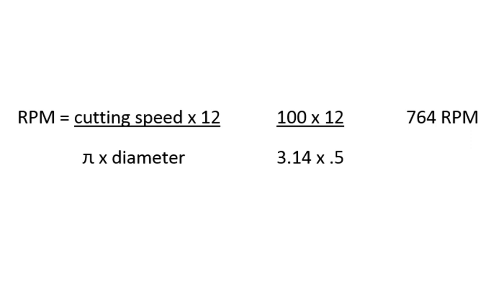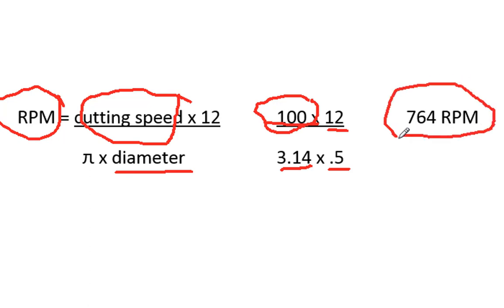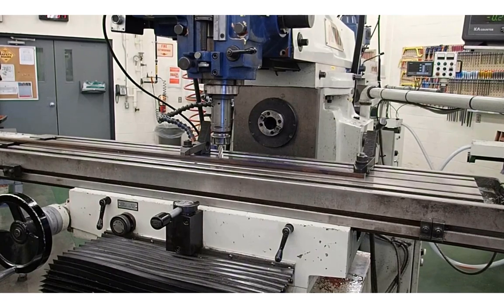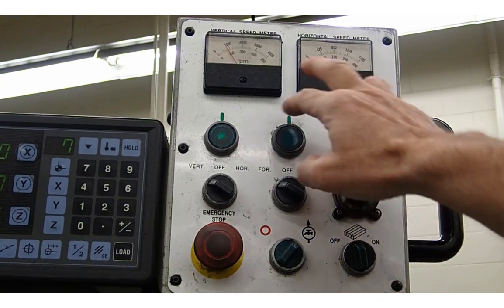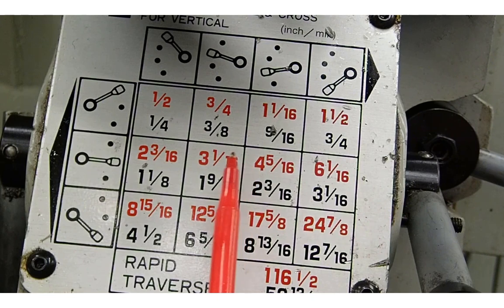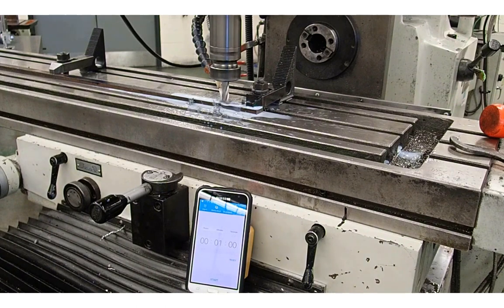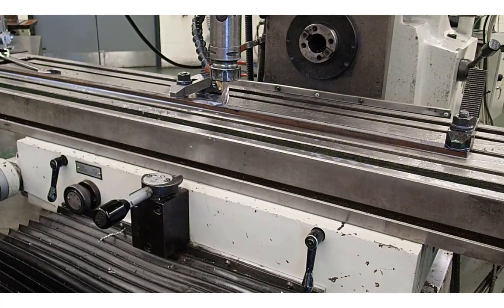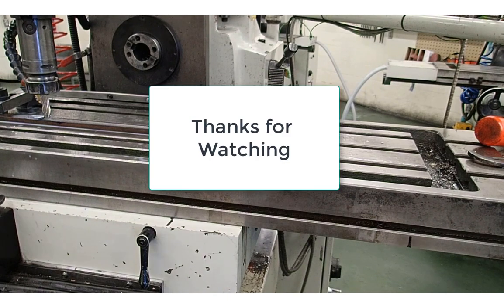Milling speeds and feeds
Setting up a milling machine to cut a keyseat. Calculating and setting appropriate speeds and feeds.